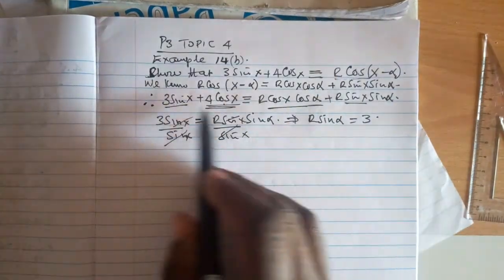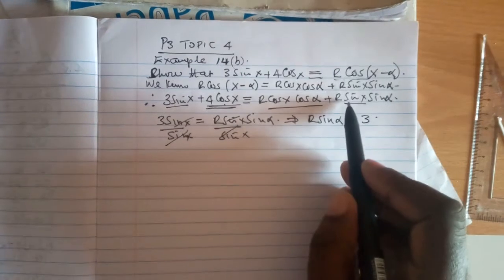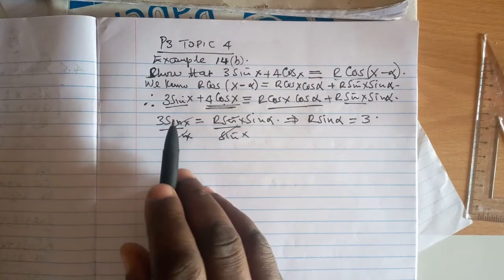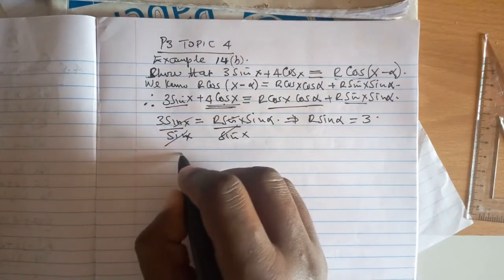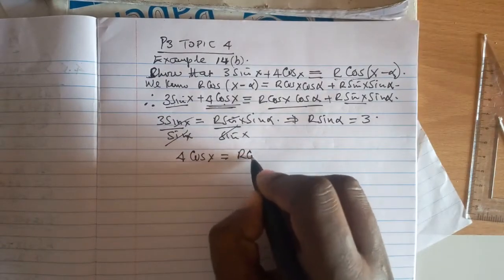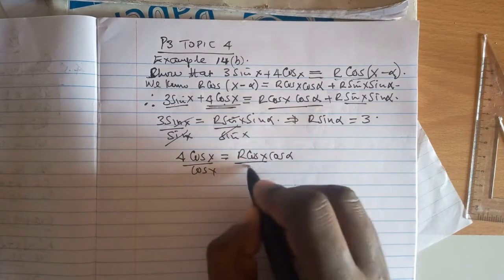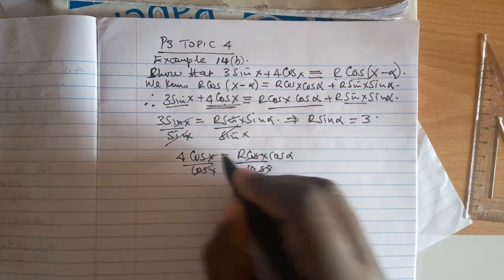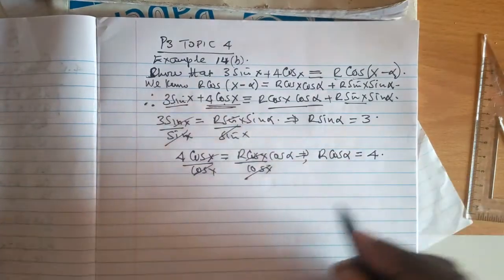P3 Trigonometric addition formulae example 14b